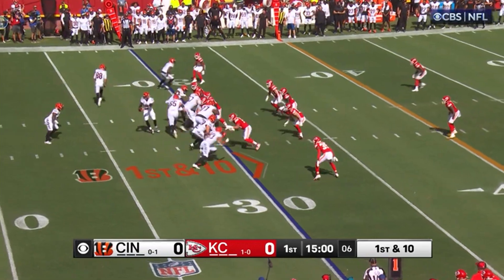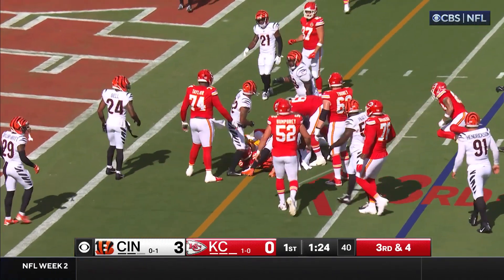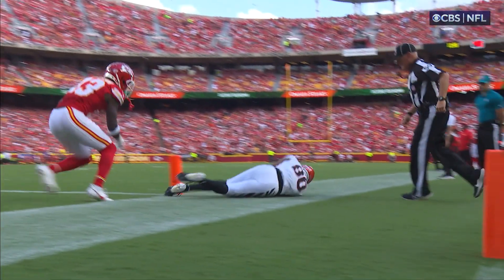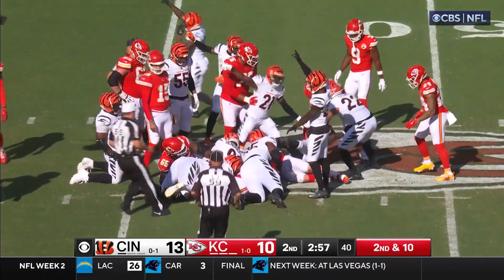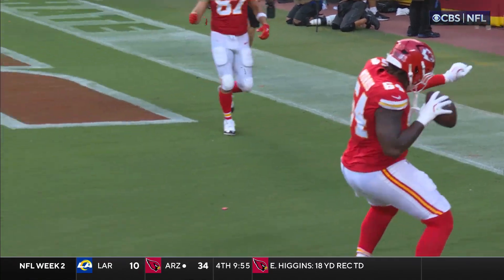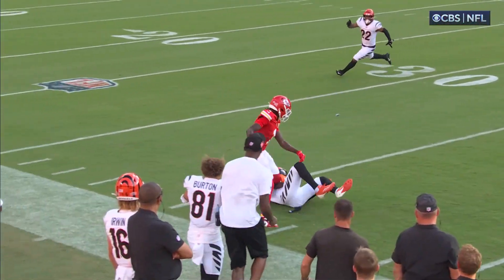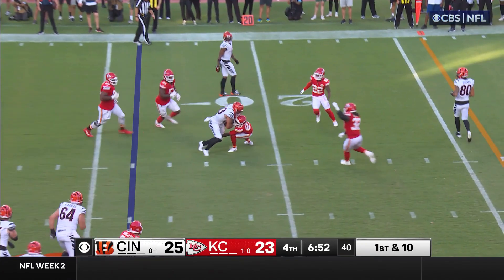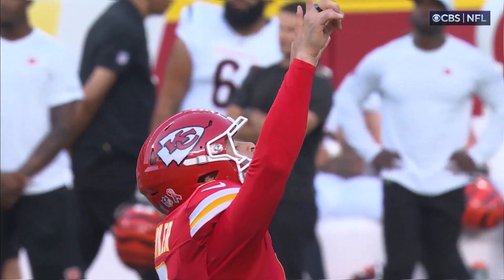Kansas City Chiefs vs Cincinnati Bengals 2024 Week 2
The best rivalry in the NFL writes another chapter as the Bengals come into Arrowhead to take on Mahomes and the Chiefs!